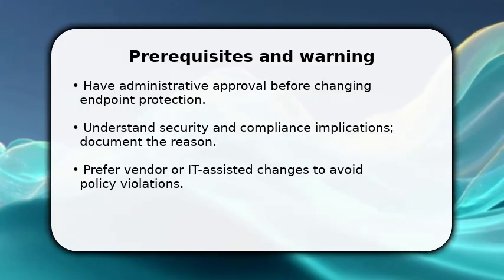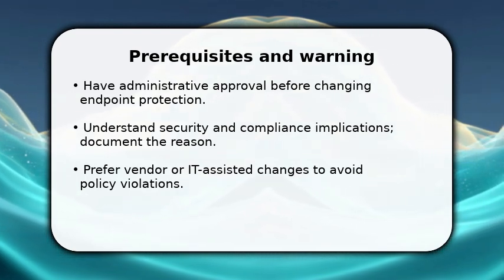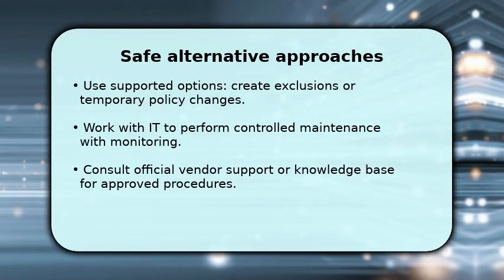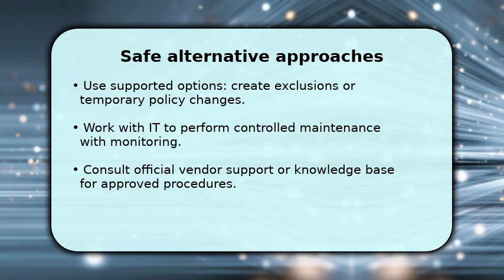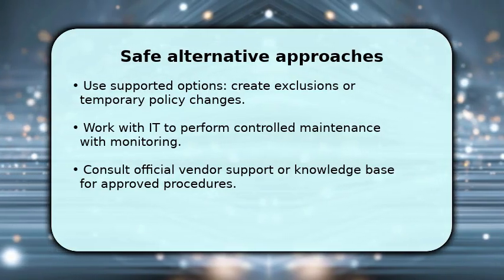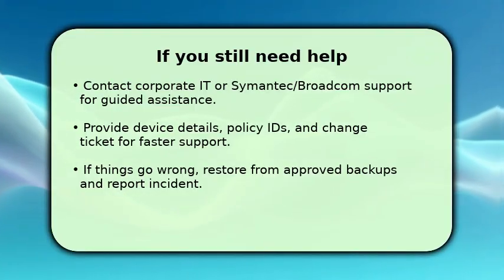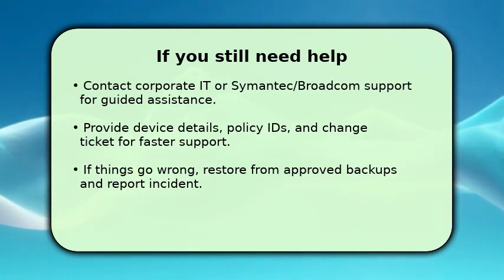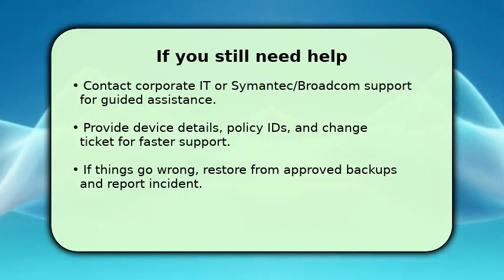How to Turn Off Symantec Endpoint Protection (full Guide)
Discover the step-by-step process to disable Symantec Endpoint Protection on your system. This comprehensive guide covers all necessary precautions and methods for safe disabling of security software, ensuring you can manage or remove it without risking data integrity.